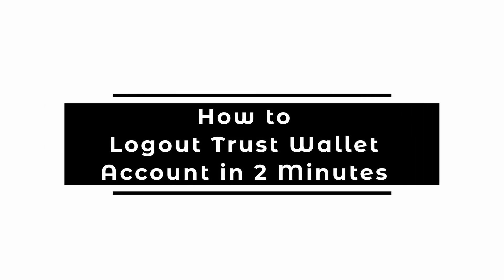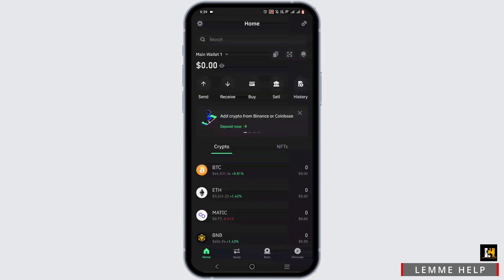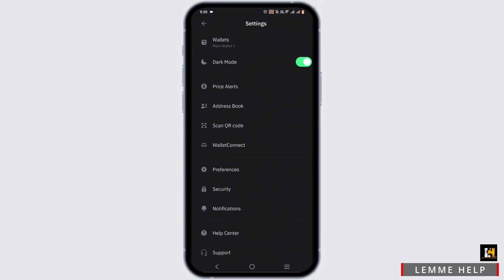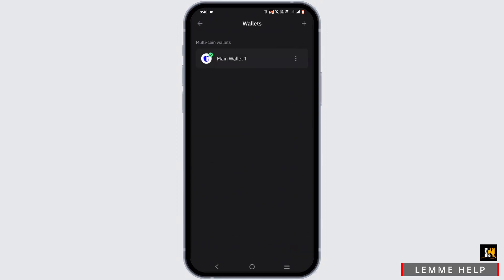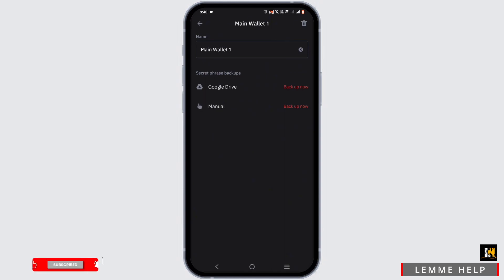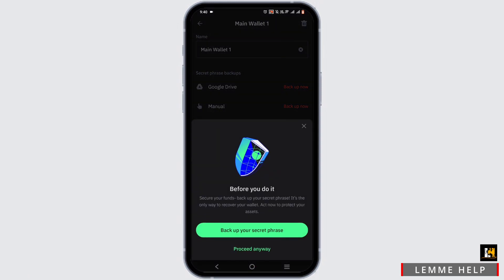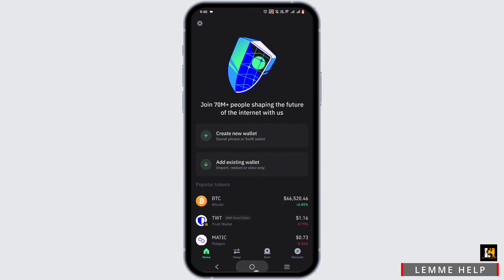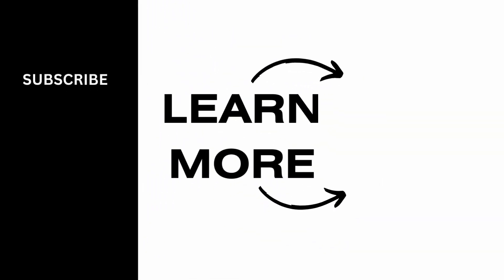How to Logout Trust Wallet Account in 2 Minutes | Trust Wallet Sign Out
💻🆙 How to Logout Trust Wallet Account (EASY)

Looking to secure your Trust Wallet account in 2024? This straightforward guide provides step-by-step instructions on how to log out of your Trust Wallet account. Perfect for cryptocurrency investors and enthusiasts seeking to protect their digital assets.

In this tutorial:
0:00 - Introduction
0:05 - How to Logout Trust Wallet Account (EASY)

Discover the simple method to log out of your Trust Wallet account in 2024 with this comprehensive tutorial. From accessing the settings to logging out securely, this video covers every step to ensure your account remains protected.

Protect your digital assets by following this guide to log out of Trust Wallet in 2024!